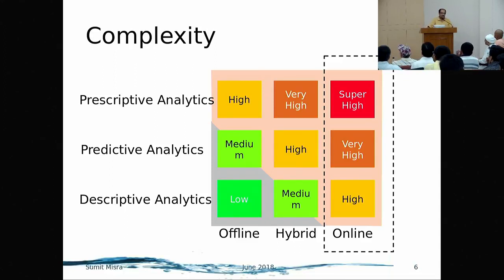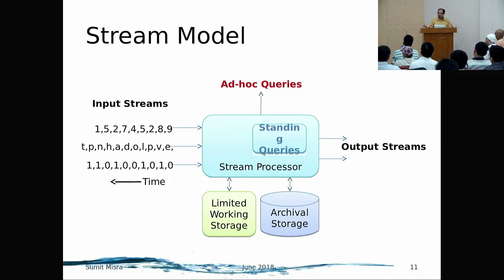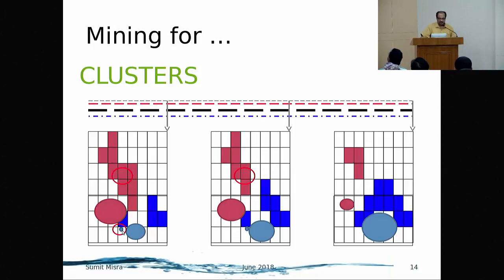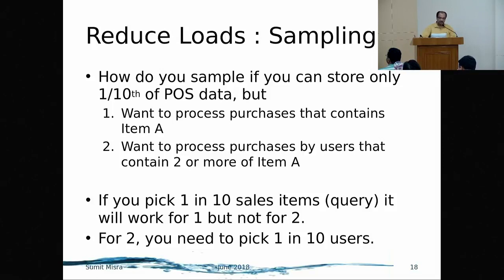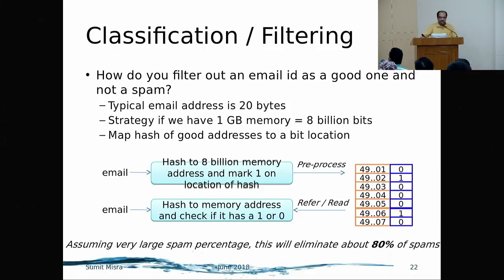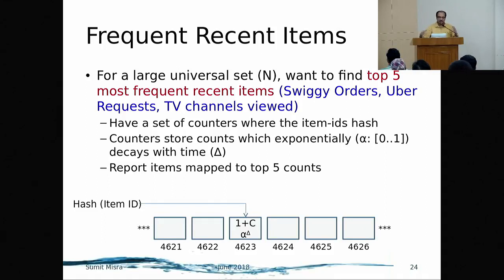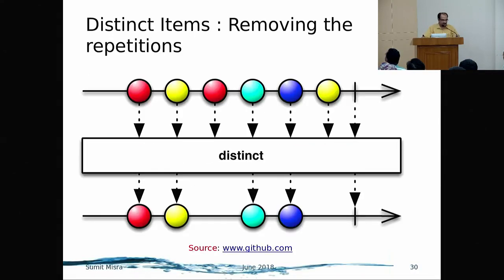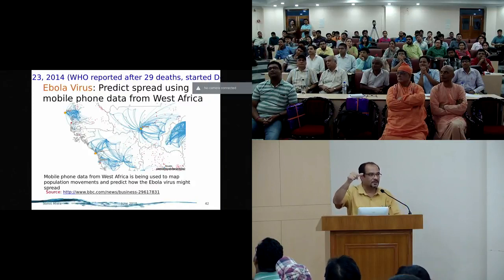Data Stream Analytics lecture by Mr. Sumit Misra (GM,RS Software, KOLKATA )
Hello Everyone, this video is about "Data Stream Analytics" lecture by Mr. Sumit Misra (GM, RS Software, KOLKATA )  at Ramakrishna Mission Vivekananda Educational and Research Institute,
2nd Workshop on Big Data Analytics
Belur Math,
Howrah. on 2nd June, 2018.

video : OM LC102 live testing